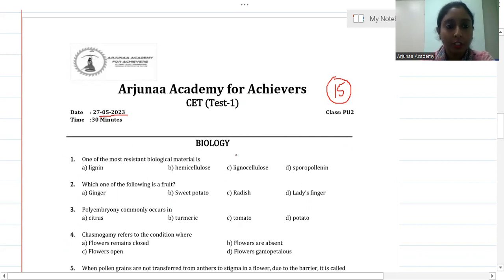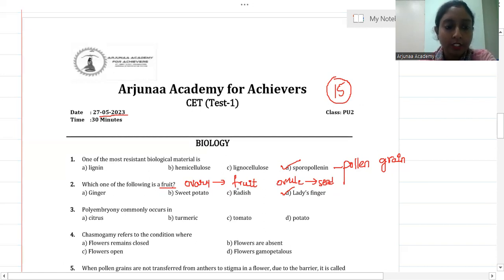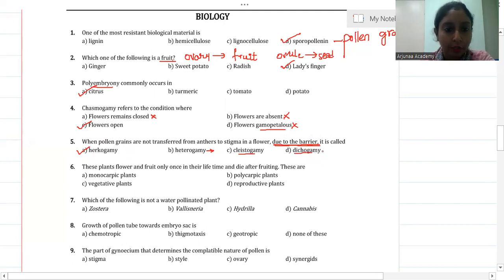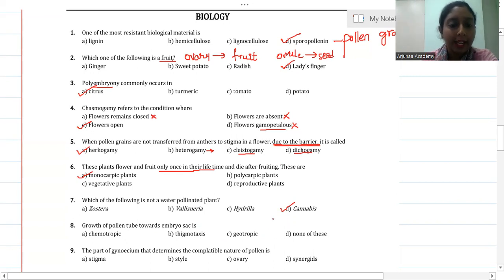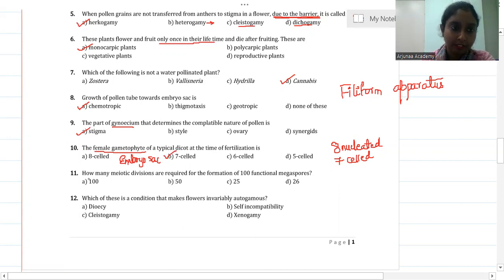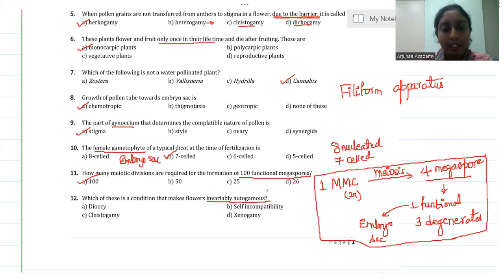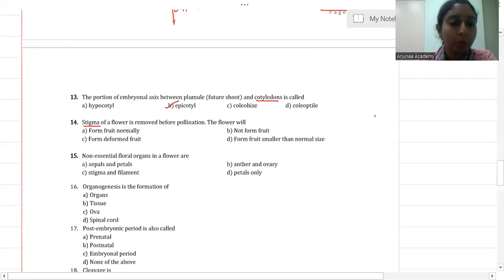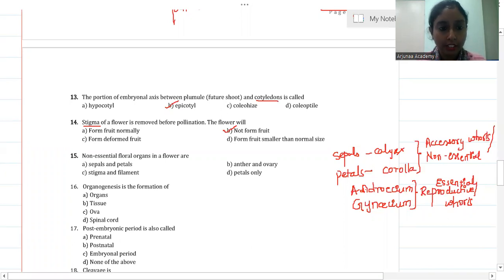27-05-2023 CET Biology paper discussion (Part 1)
Solution of question 1 to 15 from Sexual reproduction in flowering plants